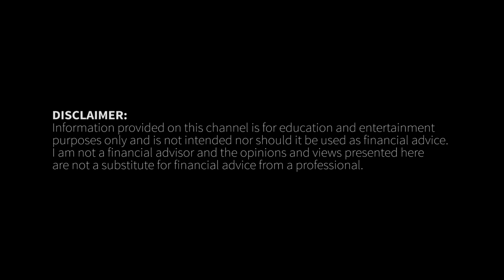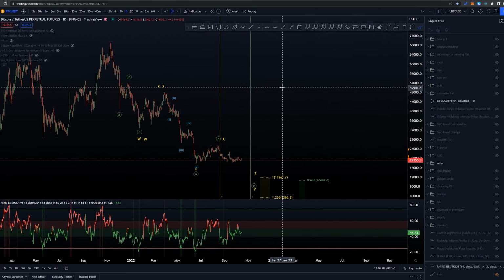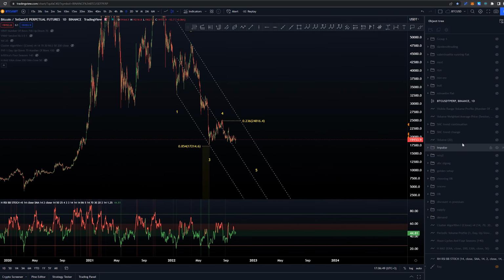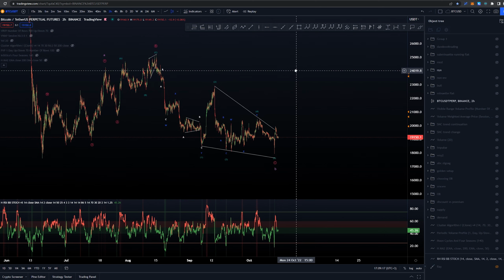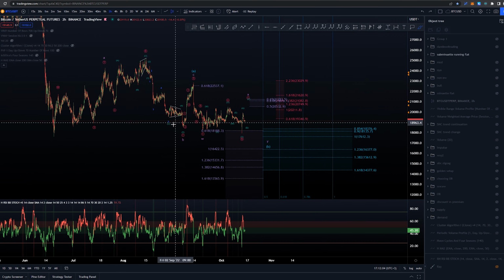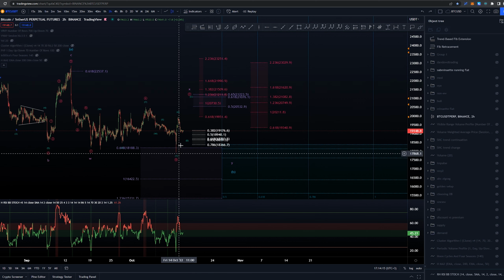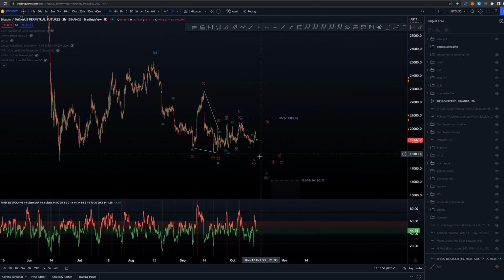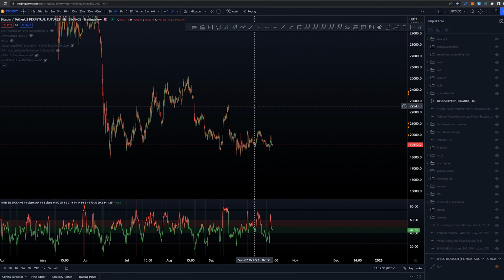BITCOIN ($BTC) - Technical Analysis with Elliott Wave Theory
00:00 Intro
00:45 Elliott Waves - Medium timeframe
06:15 Elliott Waves - Low timeframe
17:46 Outro